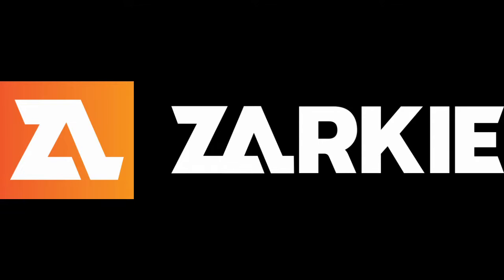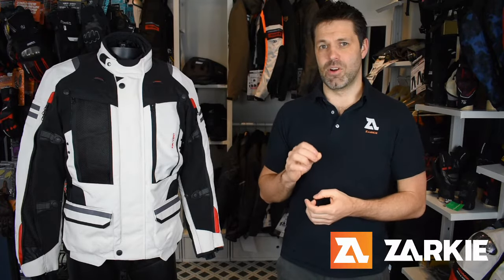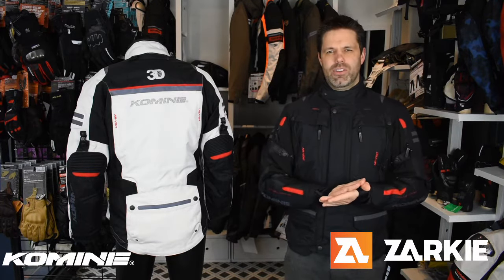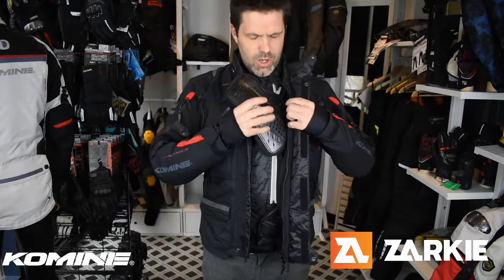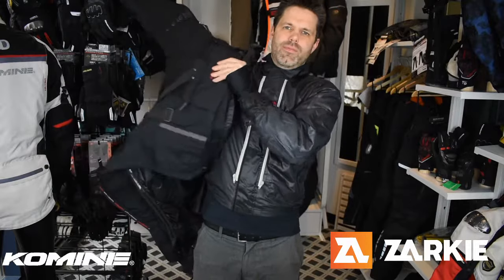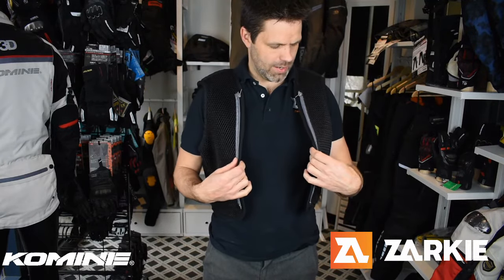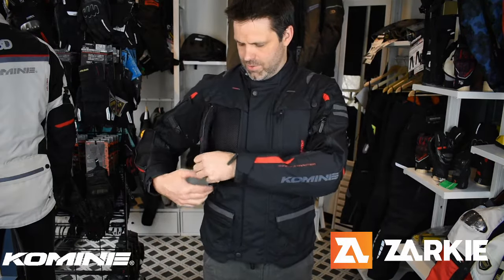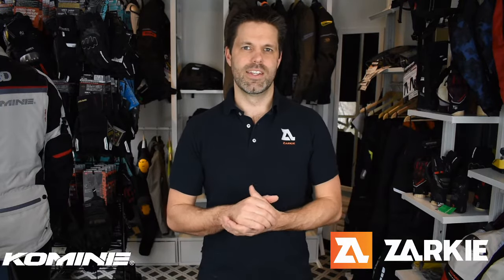Komine's RAMA II JK-574 Full Year Touring Jacket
If you’re looking for the ultimate 4 season jacket for touring or adventure riding then the Komine JK-574 Protected Full Year Touring Jacket is for you. The jacket comes with a strong Cordura outer shell and separate removable waterproof, windproof, breathable liner as well as an insulated liner so you can adjust your warmth levels as your conditions change. The large zippered ventilation feature on the arms, chest and back, complemented by the 3D mesh which gives you the option to create great airflow when riding on those hot sweaty days. Coming standard with Level 2 CE soft protector armor on the shoulders, elbows as well as CE back protector and hard, yet flexible chest protectors this jacket will keep you safe for those many km that you’ll clock upon the road.

The JK-574 is a great option for all those adventure and touring riders out there who are looking for a jacket to take on the Australian conditions.